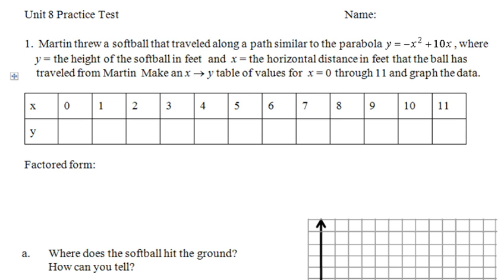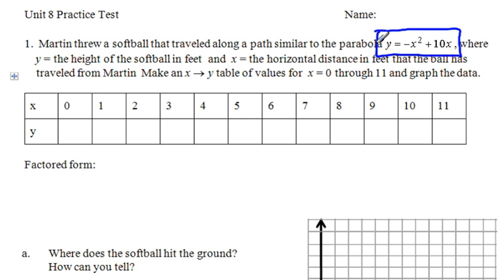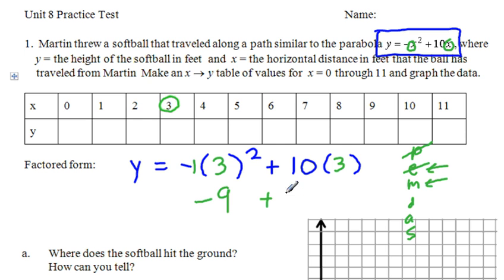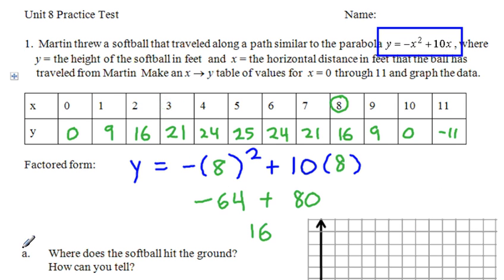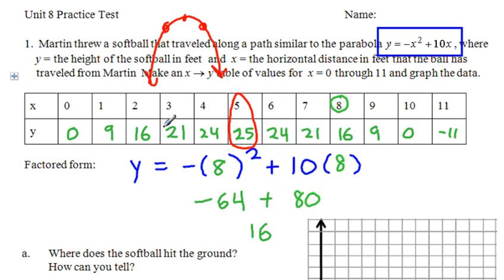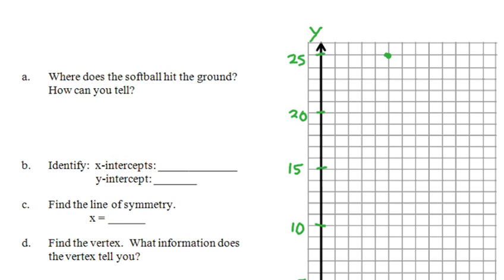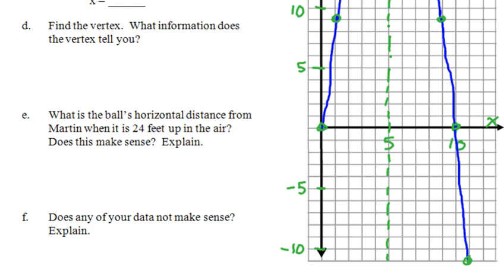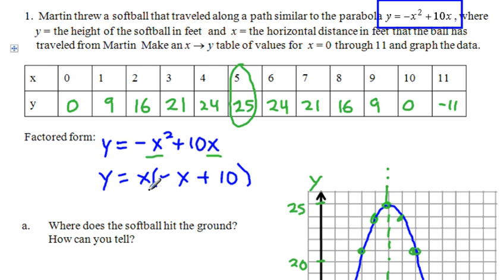Ch 8 Practice Test Problem 1 - Table and Graph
How to graph a parabola given an xy table.